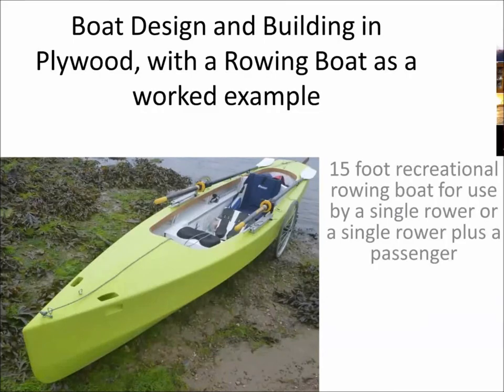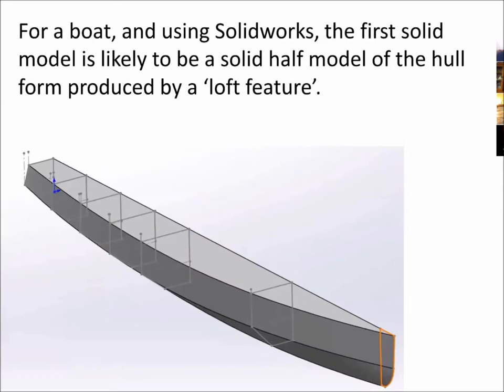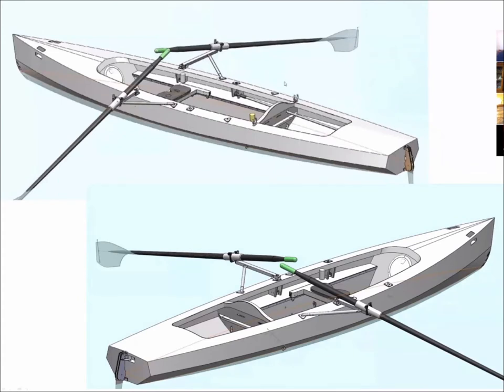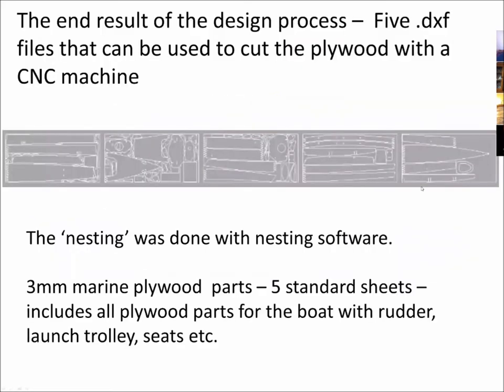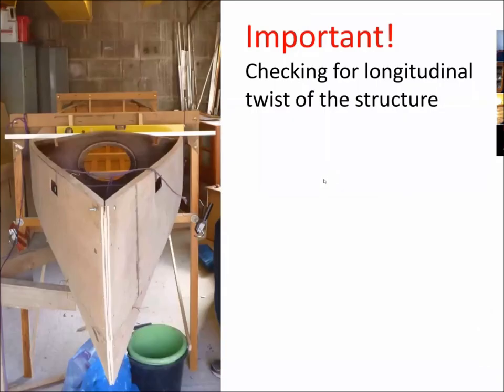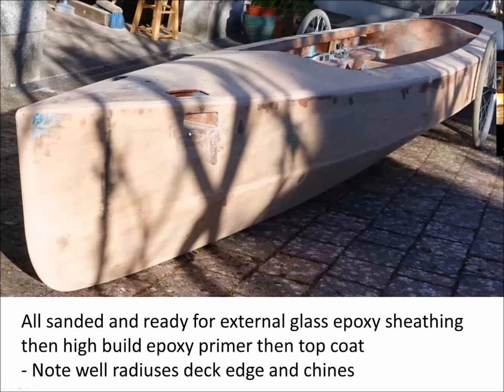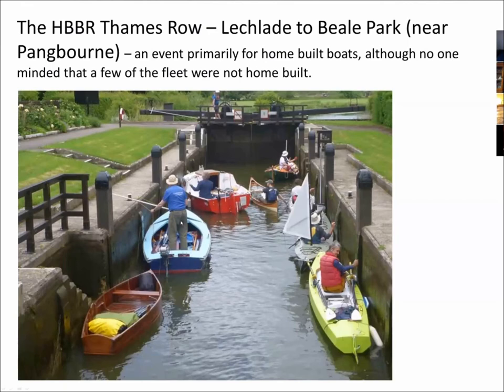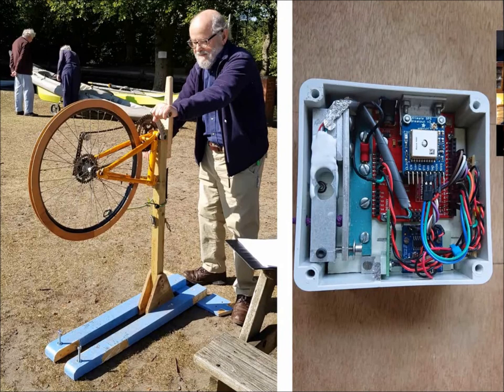A sliding seat recreational rowing boat - Design and amateur build in plywood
John Perry talks about a 15 foot recreational rowing skiff with an emphasis on the techniques used to design the boat with CAD and to build it with CNC cut plywood parts.   Many home boat builders will prefer to work with plans or a kit from an established designer but there is satisfaction in designing your own boat and with CAD plus CNC cutting you can have an easy to assemble kit for a boat of your own individual design.